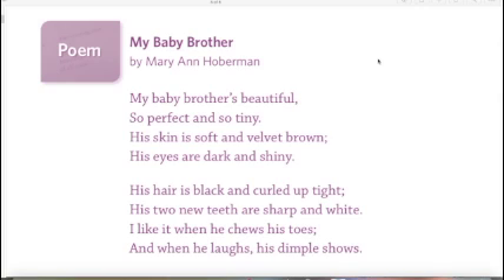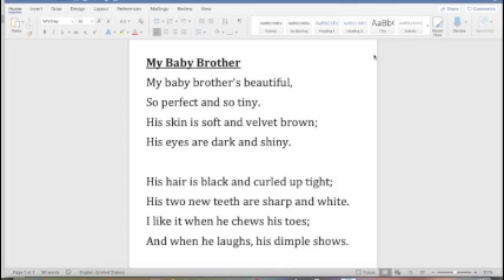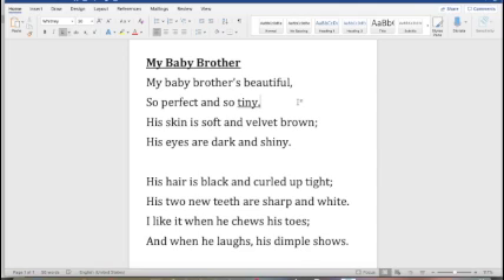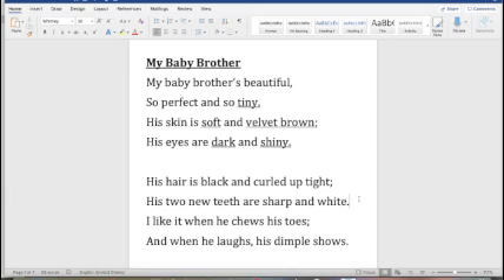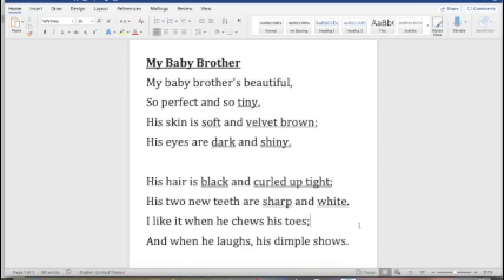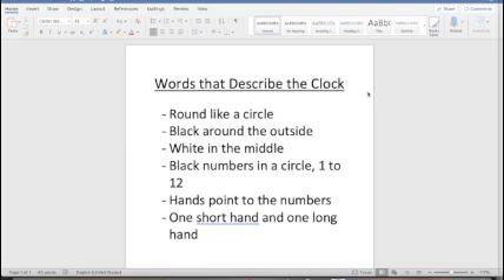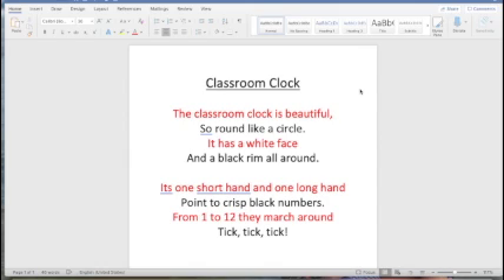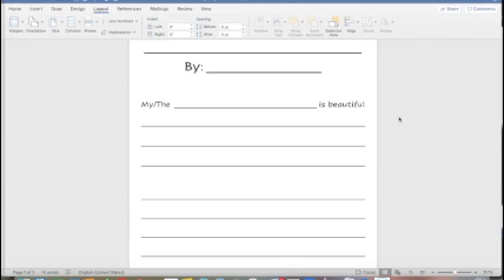My Movie #5 My Baby Brother